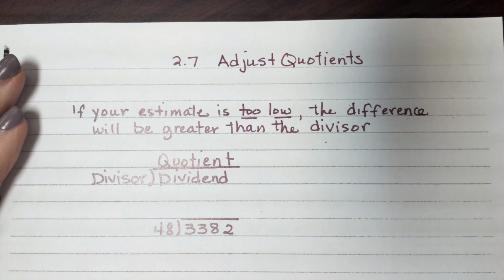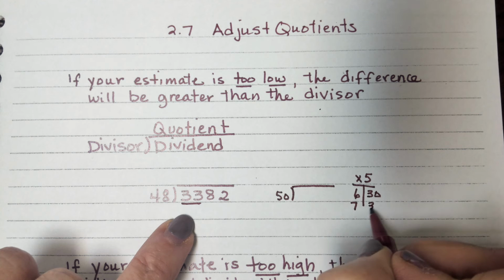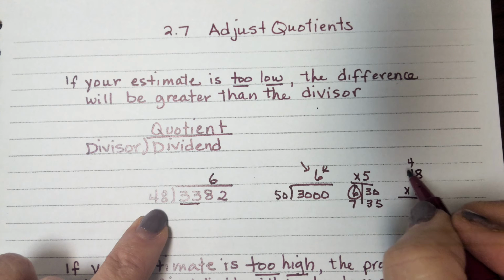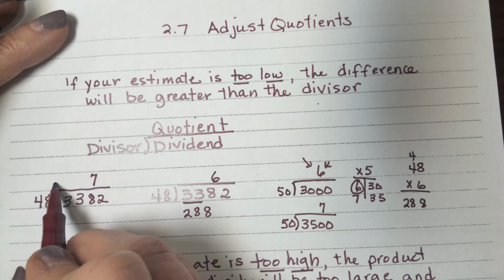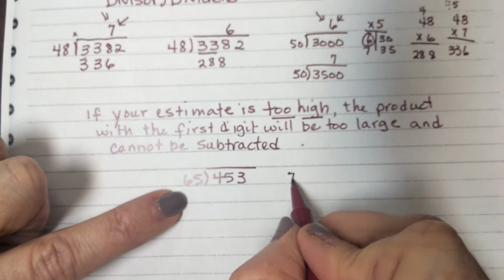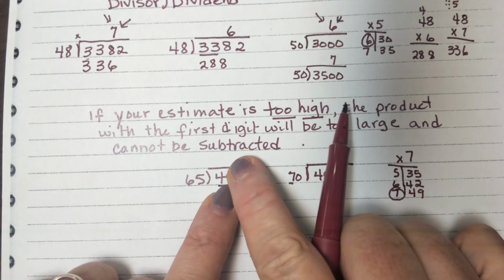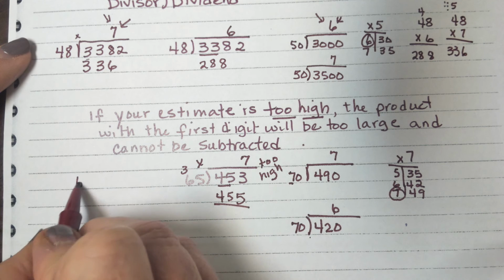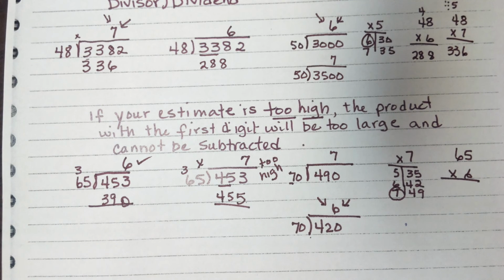2.7 Adjust Quotients: Oct 2, 2022 4:05 PM